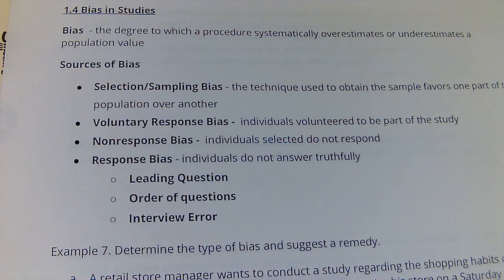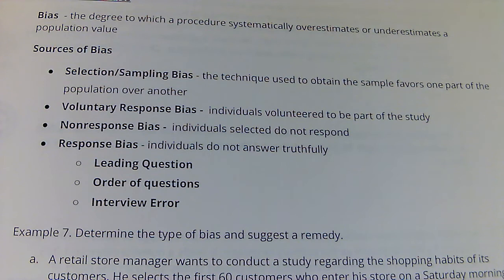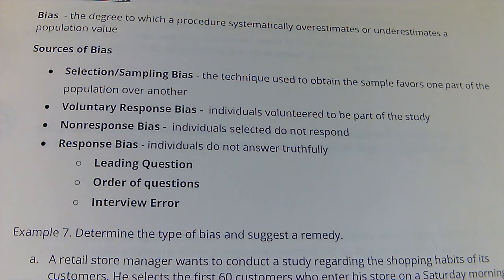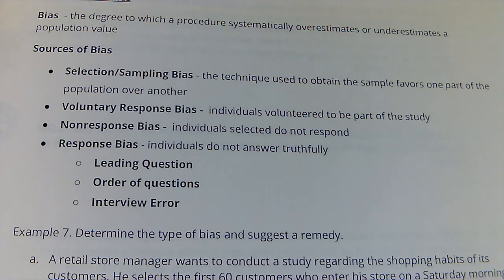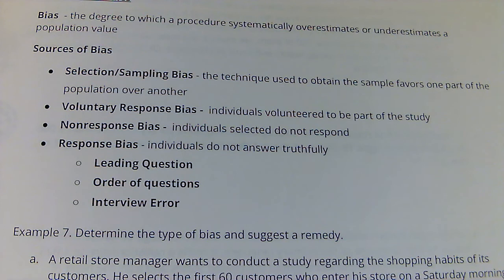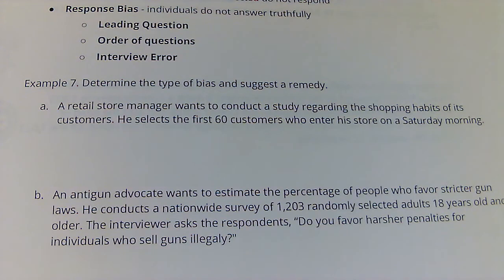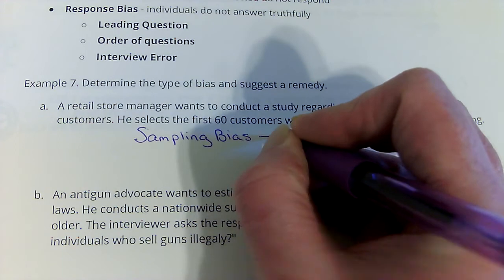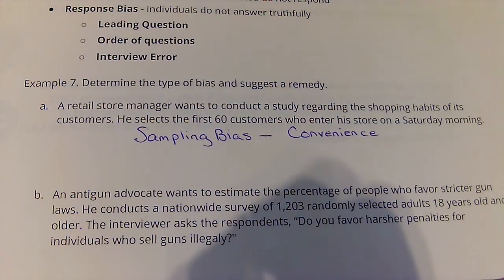1 4 Bias in Studies